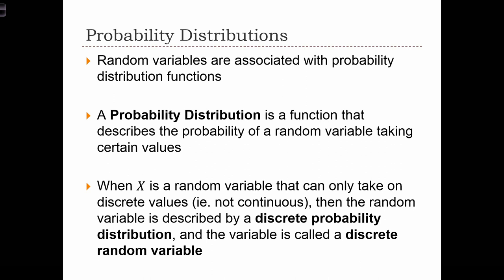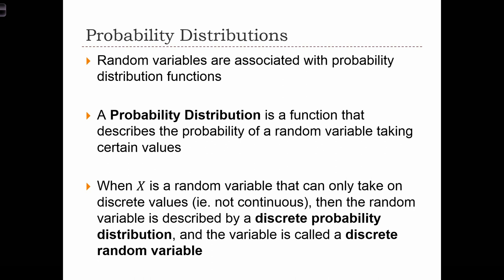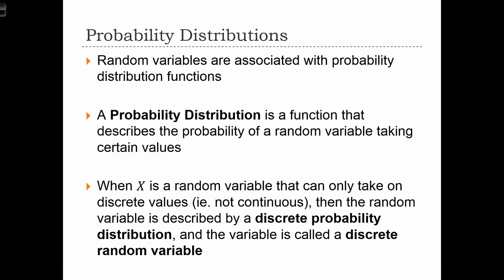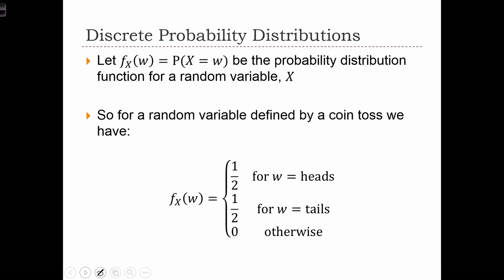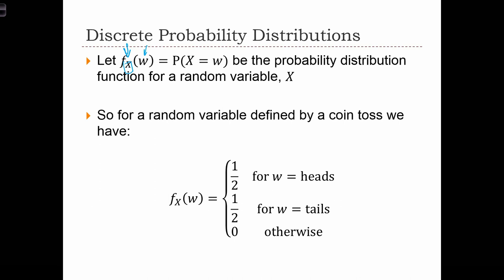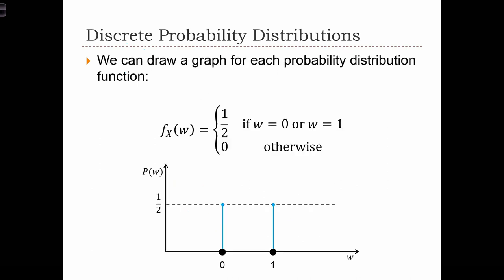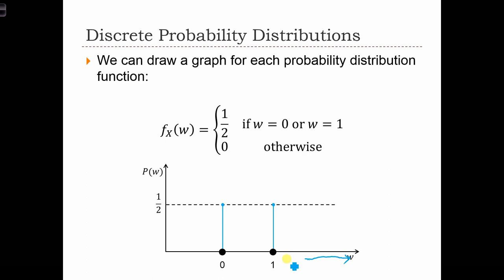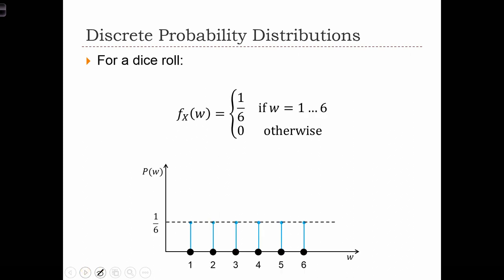GEOG 3020 Lecture 09-2 - Discrete Probability Distributions